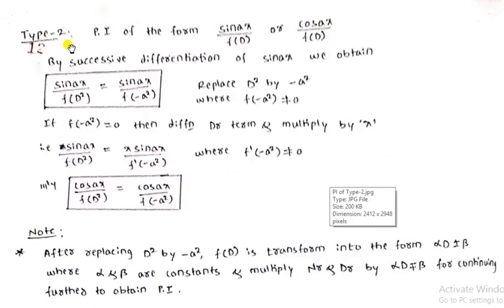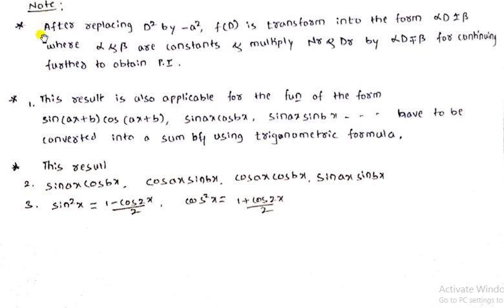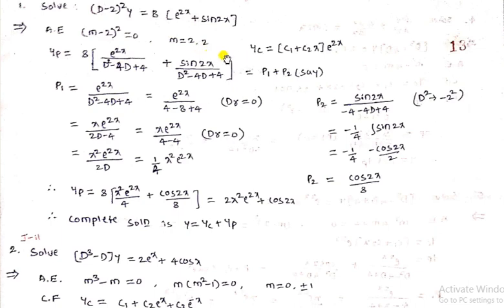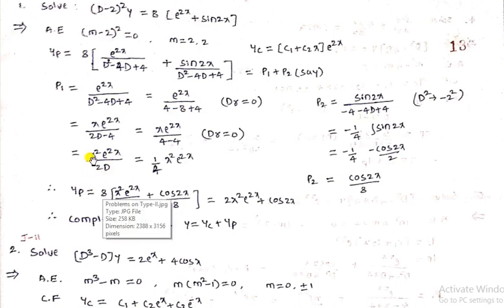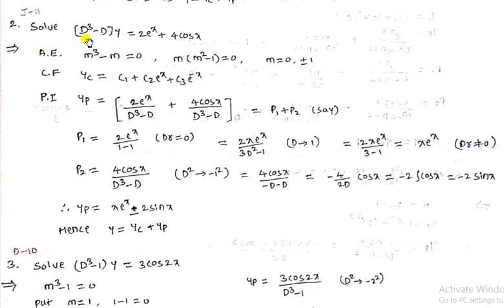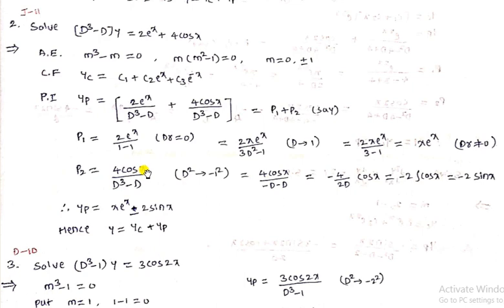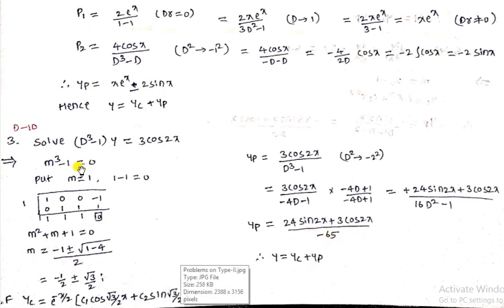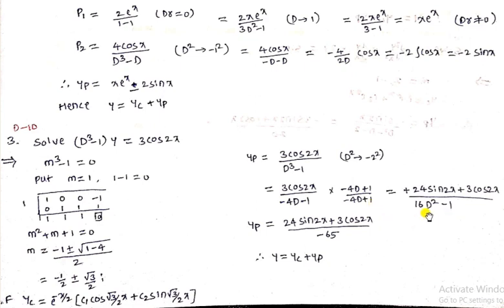Module-4, Particular Integral of Type 2